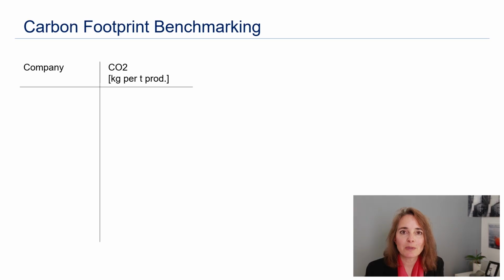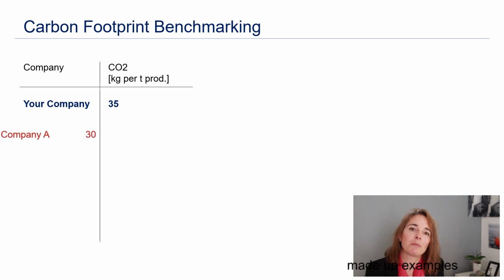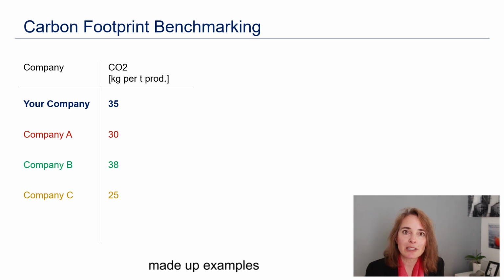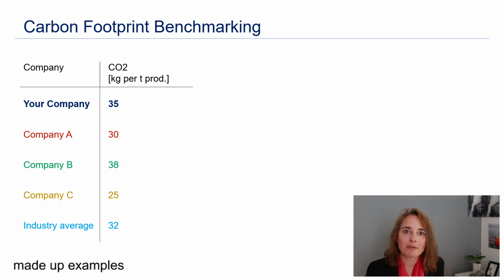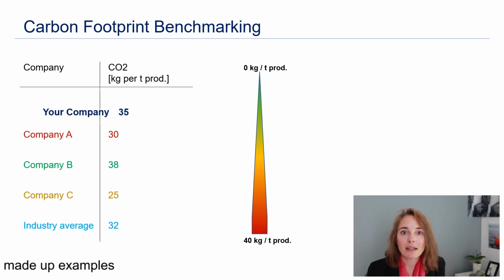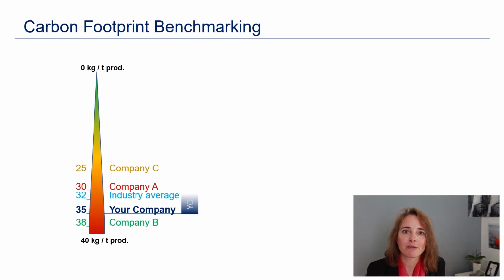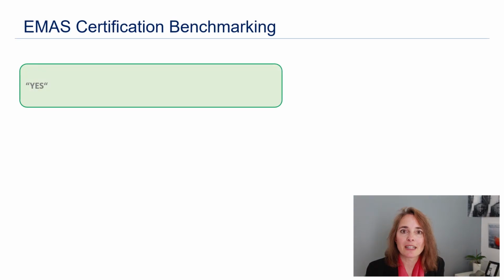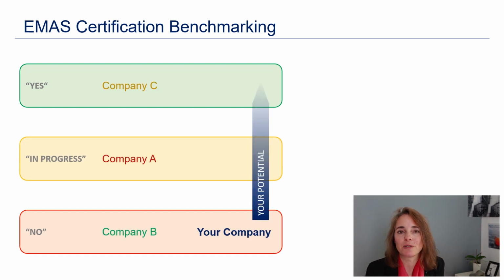Are You More Sustainable Than Your Competitors? Sustainability Benchmarking.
Are you lagging behind your competitors? I will show you to find out with this method.
I will share with you step by step how I execute a comparison for relevant topics and what you can get out of this.

If you want to find out how to set up your sustainability strategy, please watch my video:

I will be posting short videos about general sustainability topics and long videos about methods and tools to drive sustainability.